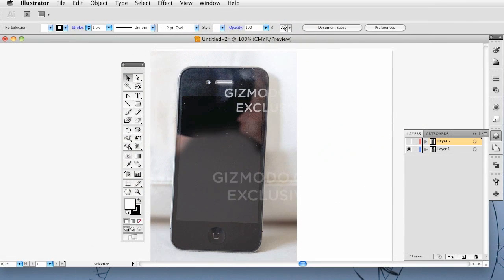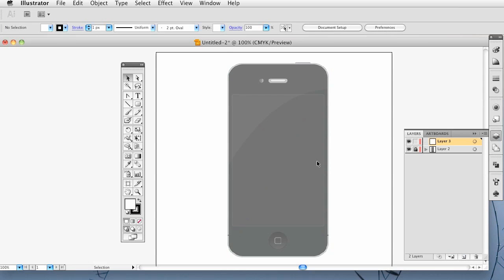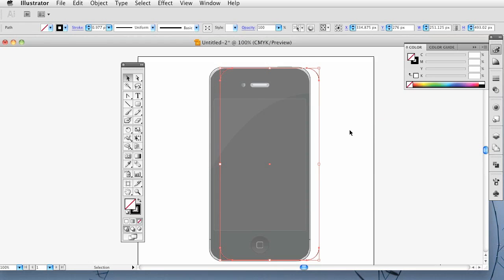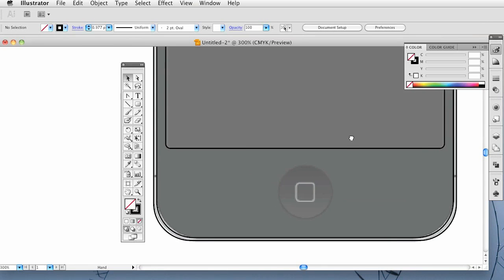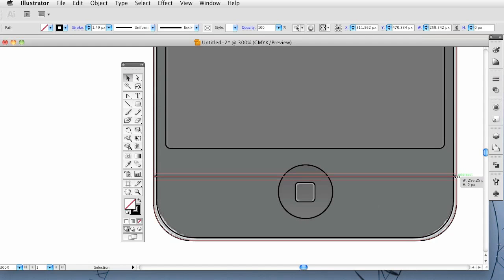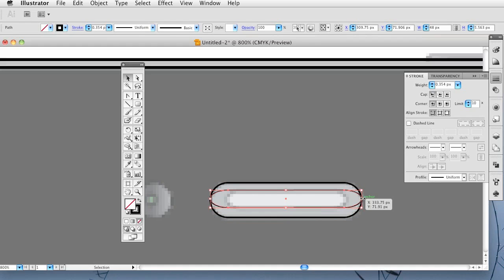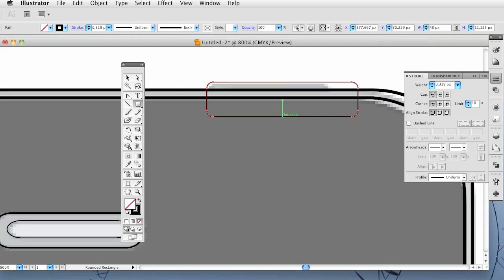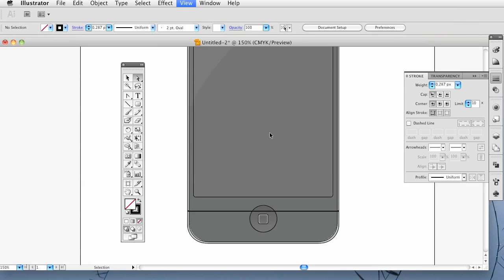Illustrator iPhone 4th Gen Design - Part 1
In this short series we create the iPhone 4G Prototype using Adobe Illustrator.

The template image along with the finished Illustrator file can be downloaded on our website at the bottom of the post here: